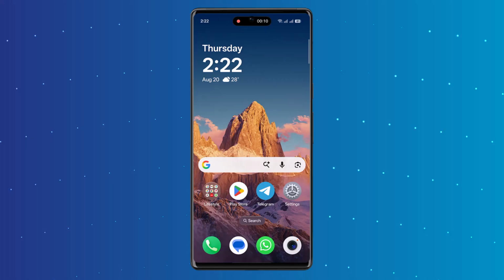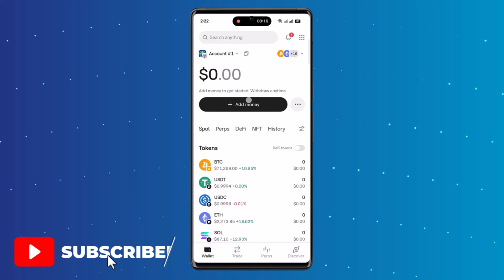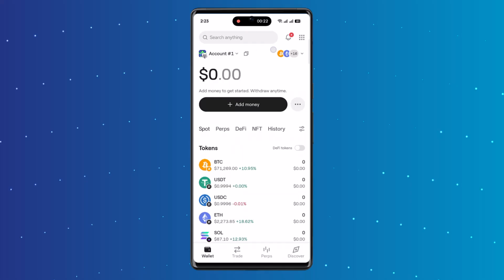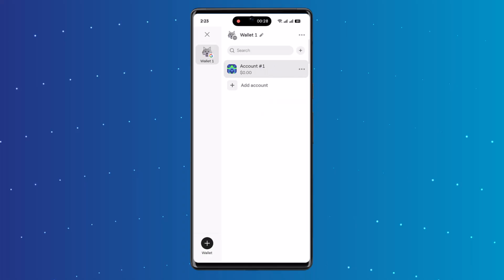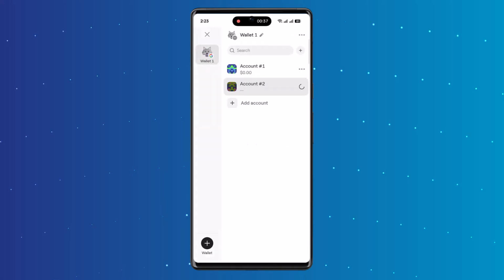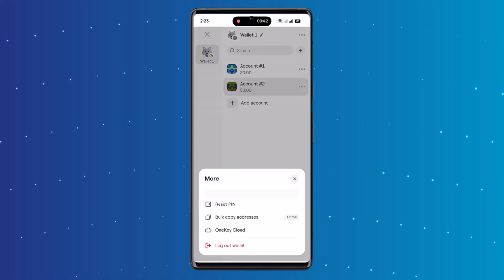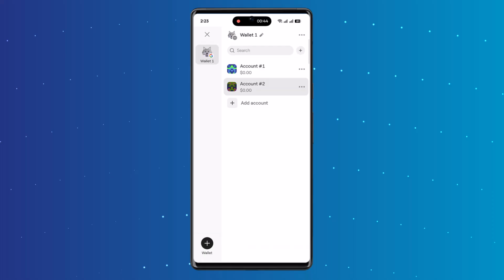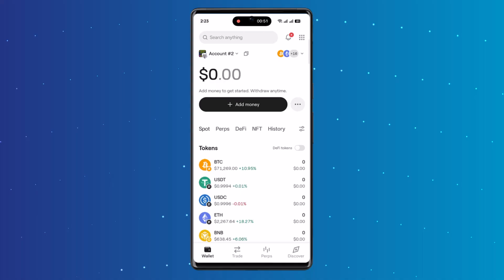OneKey Wallet Multi Account Setup 2026 | How to Add Second Wallet in OneKey Wallet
Learn how to enhance your Onekey Wallet experience by setting up multiple accounts. This step-by-step tutorial shows you exactly how to add a second wallet in your Onekey Wallet, making it easier to manage different cryptocurrencies. Follow along as we walk through the multi account setup process, ensuring you have all the tools needed for efficient cryptocurrency management.

With the Onekey Wallet multi account feature, you'll discover a seamless way to organize your digital assets. Don't miss out on optimizing your wallet today!